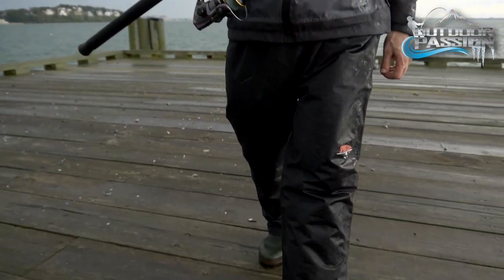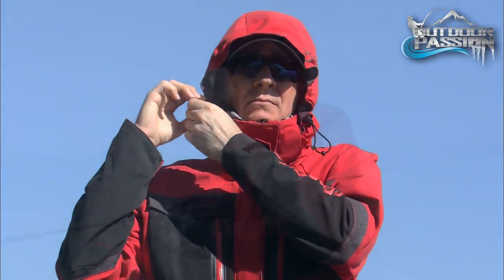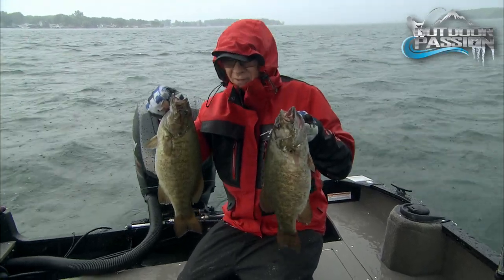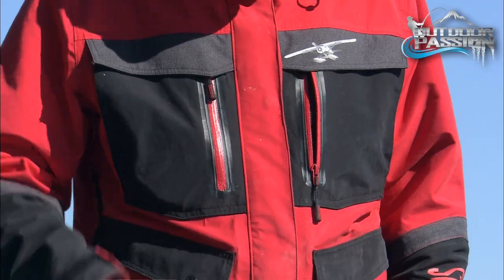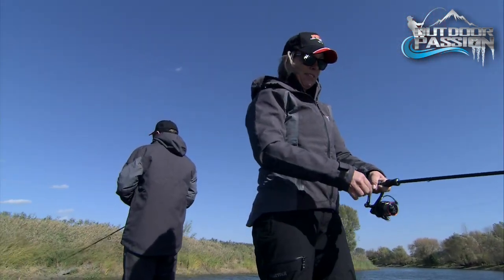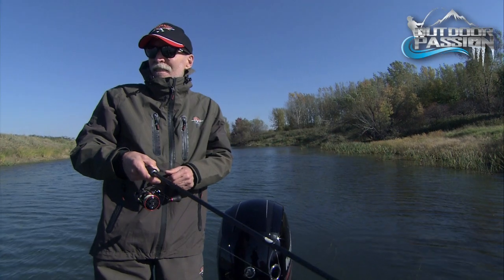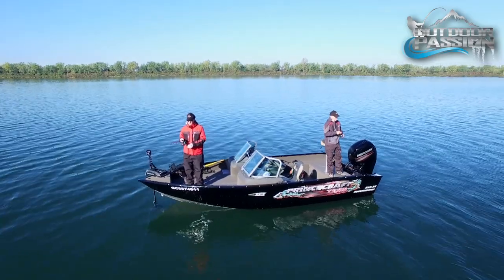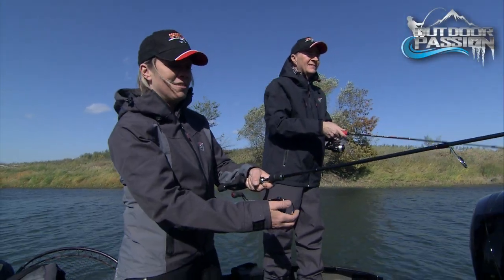OUTDOOR PASSION, THE SPORTCHIEF GREAT RAINWEAR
Never let bad weather keep you on the couch by using a good rain suit. Fishing is always better when it rains. So making the right choice is important.
The Sportchief collection of  water repellent clothing is a good example of what a good rain jacket for boating and fishing should be.
These coats features waterproof-breathable Rip-Stop AQUATEX fabric to keep you comfortable and dry, no matter how wet it is.
There are only so many weekends in the year. Seize all of them.  Pack the lightweight Sportchief jackets and go on, even when Mother Nature is real mean.